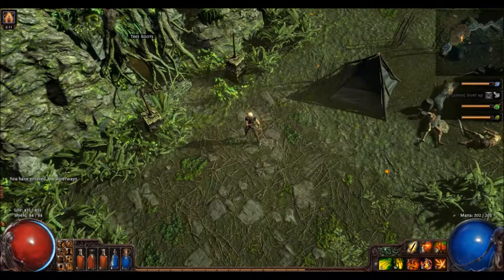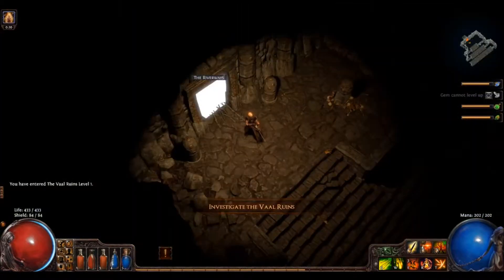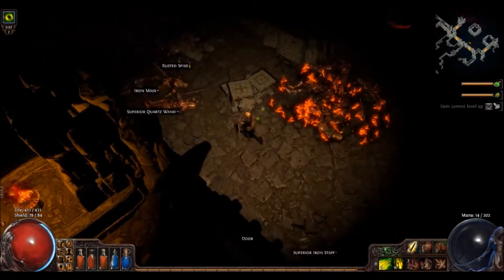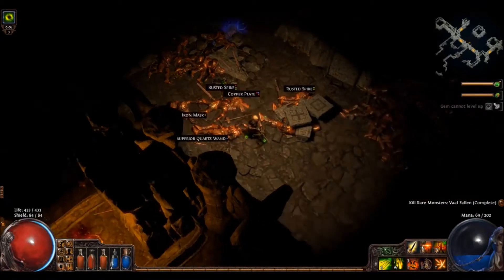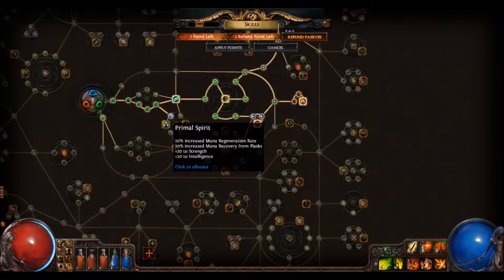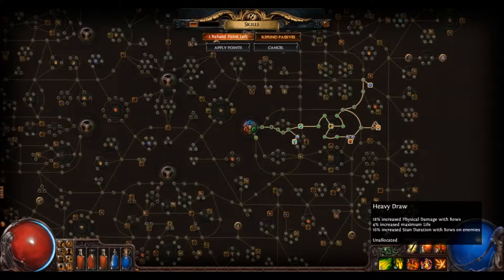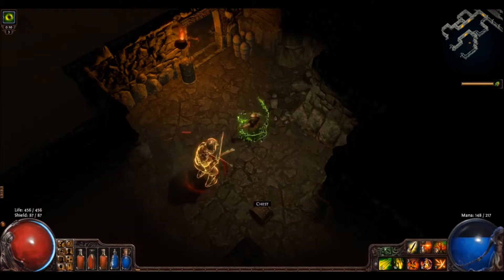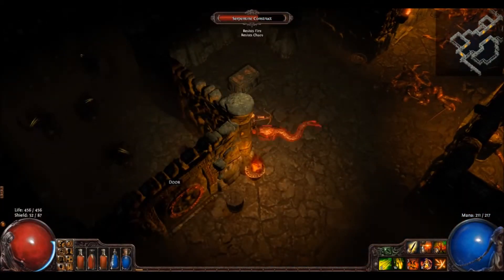Path of Exile - Vaal Ruins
Walkin the path, down into the ruins...